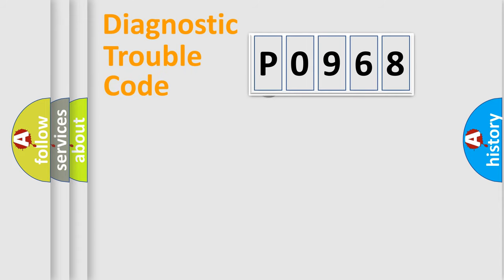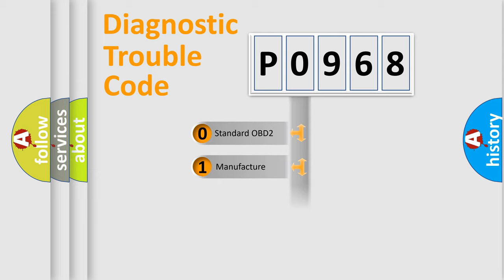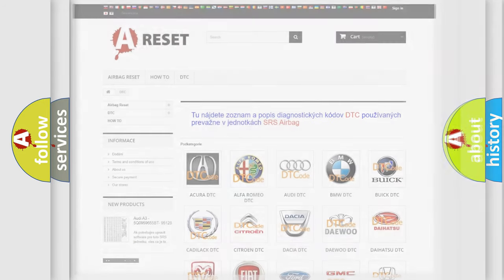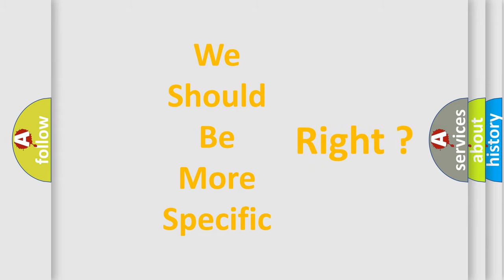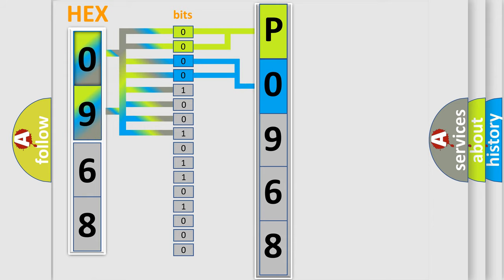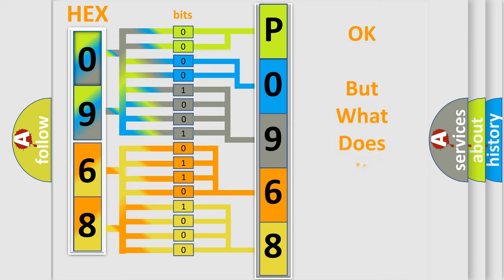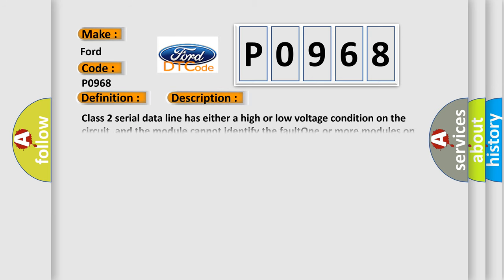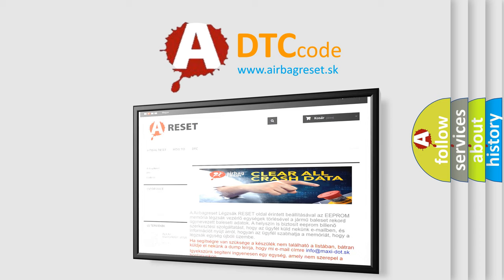DTC Ford P0968 Short Explanation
Contents:
0:21 Basic DTC analysis according to OBD2 protocol standard.
1:48 Insight into programming
2:58 A diagnostically understandable description of the Diagnostic Trouble Code
3:05 Basic error definition

Make:
Ford
Code:
P0968
Definition:
Class 2 Data Link High or Low
Cause: